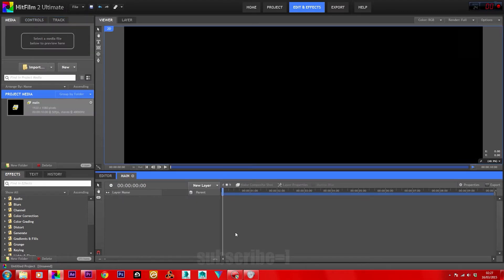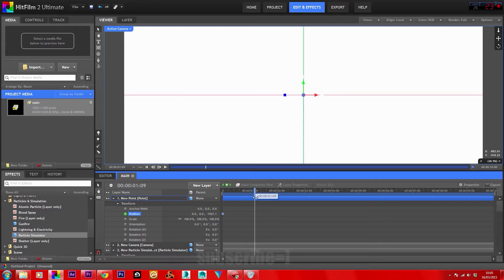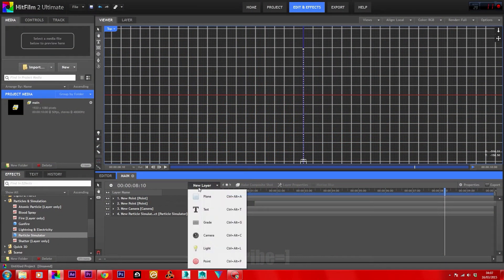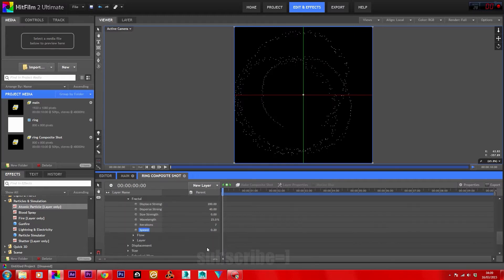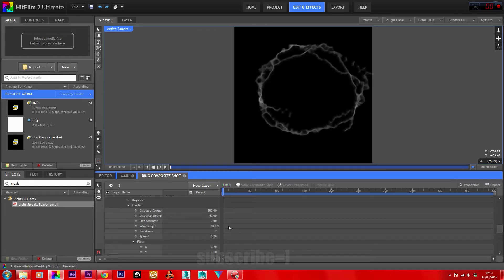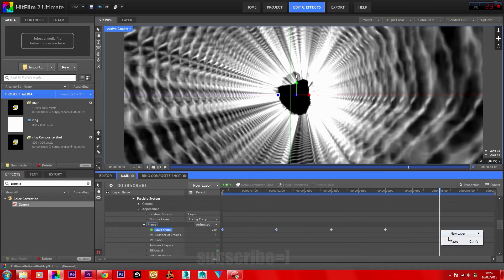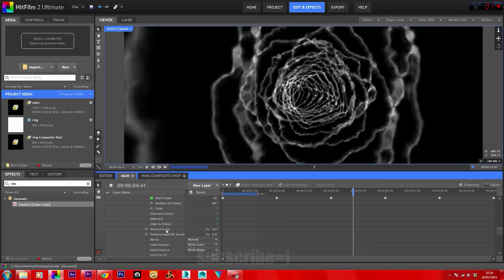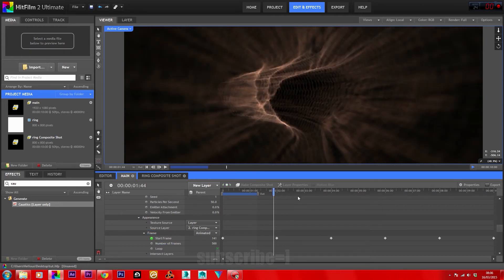(HitFilm) Trapcode Particular vortex Tutorial-The Basic Setup - Edit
This is the first tutorial I have done for hitfilm covering the trapcode design vortex using only the tools provided by hitfilm,
Although i didn't write down a set of guide lines to follow while making this tutorial , doing it off the top of my head turned out ok !

Other than a few audio issues I hope this helps you to understand the fundamental basics of how this works

If you have any questions about this tutorial please don't be shy:))

Like the doctor who intro music? then i suggest you take a look at Hardwires array of different takes on the original and his own @

Also Mr Neon himself took part in the making of the track ... beauty..

This one is a re upload due to a copy right ban in certain county's

this one is with out backing music.